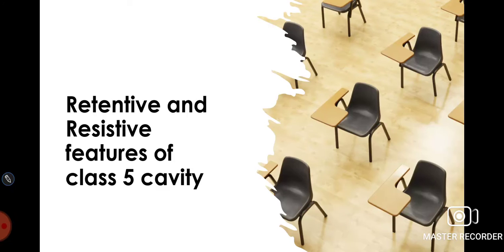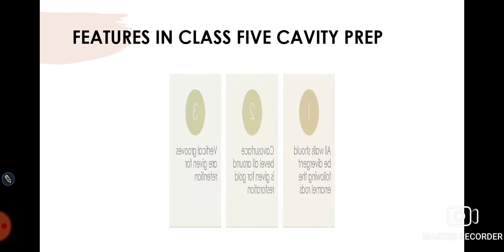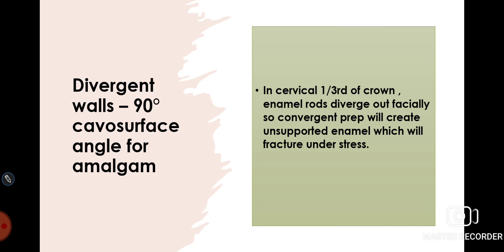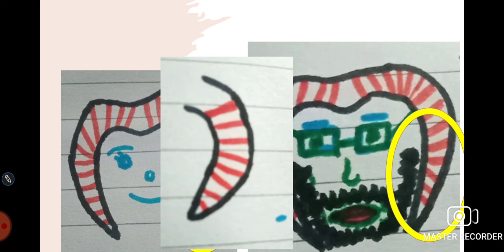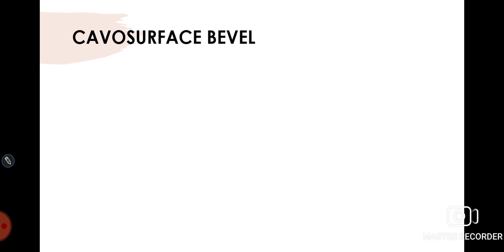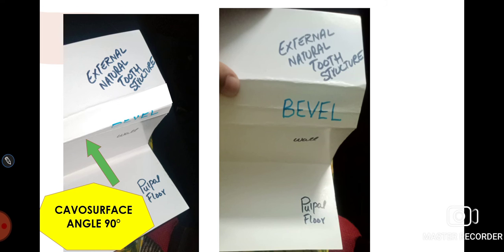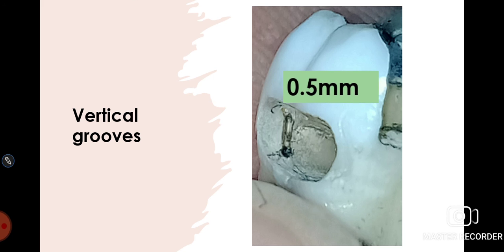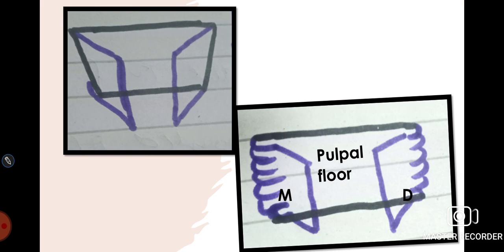RETENTIVE AND RESISTIVE FEATURES IN CLASS 5 CAVITY